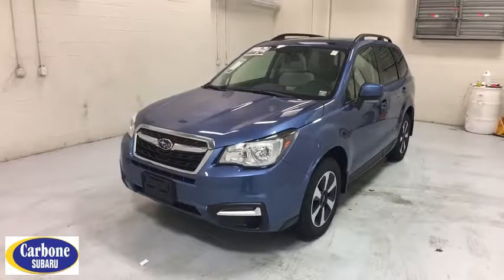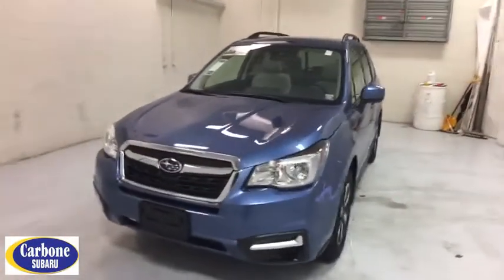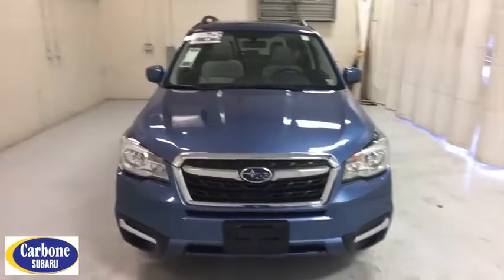2018 Subaru Forester Troy, Colonie, Glenville, Clifton Park, Saratoga Springs, NY 5180429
BACK-UP CAMERA, ALL WHEEL DRIVE, BLUETOOTH, MOONROOF, MP3 Player, KEYLESS ENTRY, 32 MPG Highway, SAT RADIO, ALLOY WHEELS!.Theres a lot to love about the 2018 Subaru Forester. The balanced design of Symmetrical All-Wheel Drive creates uniform stability and delivers an optimal distribution of power for maximum traction. This creates improved handling, efficiency, and a quicker response to road conditions. The horizontal layout of the SUBARU BOXER engine allows for a low center of gravity for improved response. It also sits low in the frame, helping it to drive under the chassis in a front-end collision and protect the passenger area. In the cabin, keep warm when the temperature gets cool with an available heated steering wheel. The available 10-way adjustable power drivers seat also features an available two-position memory function, providing optimal comfort at the touch of a button. A standard Rear-Vision Camera enhances rear visibility when backing up. The display includes guides to help you see the vehicles path and judge distance to other objects. And with available Reverse Automatic Braking, your vehicle can even stop itself to avoid objects behind while in reverse. STARLINK Multimedia connects you to music, news, navigation, podcasts, weather, and more. Wireless pairing and hands-free smartphone operation allow for safe and easy access to your favorite content through Pandora, SiriusXM Satellite Radio, and a host of new and fun STARLINK apps.
SPLASH GUARDS  -inc: Part number J1010SG300,REAR BUMPER COVER  -inc: Part number E771SSG350,ALL-WEATHER FLOOR MATS  -inc: Part number J501SSG200,All Wheel Drive,Power Steering,ABS,4-Wheel Disc Brakes,Brake Assist,Aluminum Wheels,Temporary Spare Tire,Sun/Moonroof,Generic Sun/Moonroof,Dual Moonroof,Power Mirror(s),Rear Defrost,Intermittent Wipers,Variable Speed Intermittent Wipers,Privacy Glass,Rear Spoiler,Power Door Locks,AM/FM Stereo,CD Player,Satellite Radio,MP3 Player,Bluetooth Connection,Telematics,Back-Up Camera,Auxiliary Audio Input,HD Radio,Smart Device Integration,Steering Wheel Audio Controls,Power Driver Seat,Bucket Seats,Driver Adjustable Lumbar,Pass-Through Rear Seat,Rear Bench Seat,Adjustable Steering Wheel,Trip Computer,Power Windows,Keyless Entry,Cruise Control,Climate Control,A/C,Driver Vanity Mirror,Passenger Vanity Mirror,Driver Illuminated Vanity Mirror,Passenger Illuminated Visor Mirror,Floor Mats,Security System,Engine Immobilizer,Traction Control,Stability Control,Front Side Air Bag,Tire Pressure Monitor,Driver Air Bag,Passenger Air Bag,Front Head Air Bag,Rear Head Air Bag,Passenger Air Bag Sensor,Knee Air Bag,Child Safety Locks